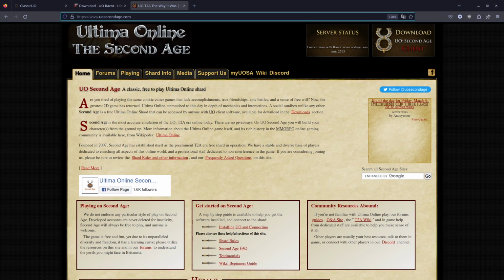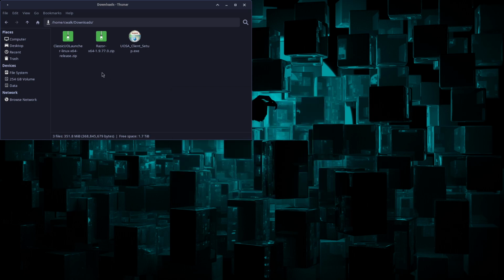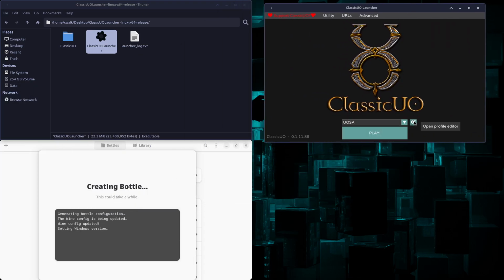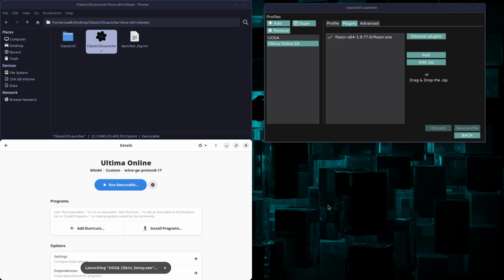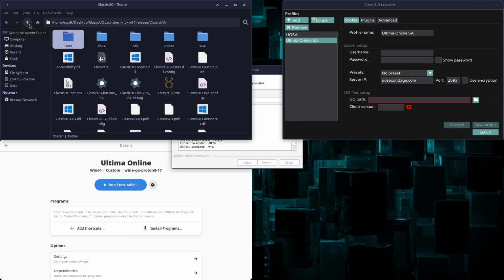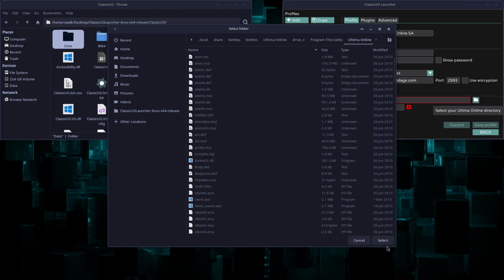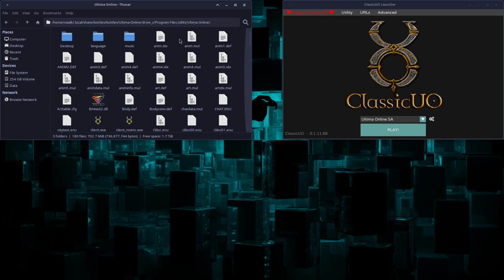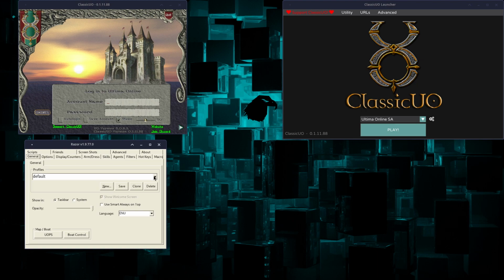How to install Ultima Online in Linux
Using the Classic UO launcher, Razor, and UO Second Age Client.